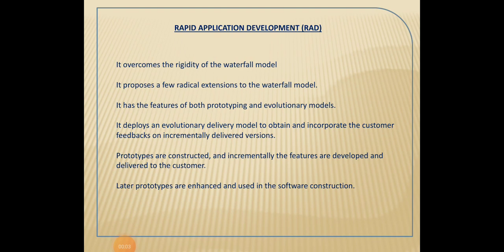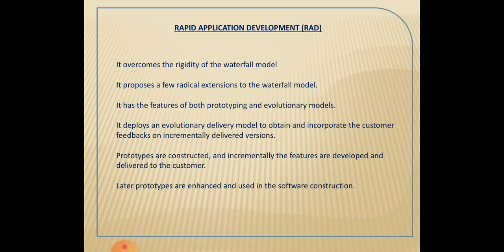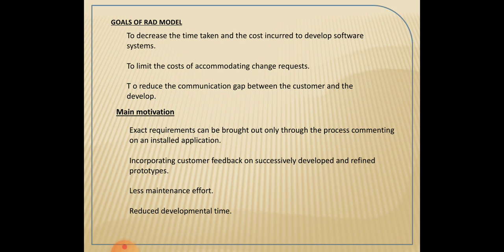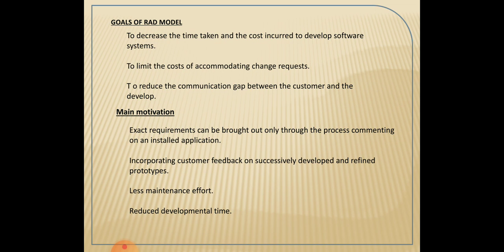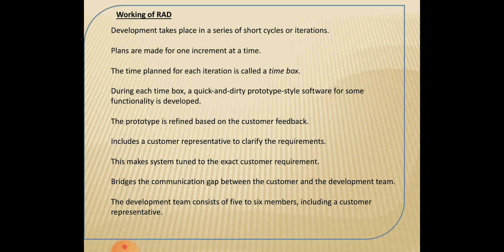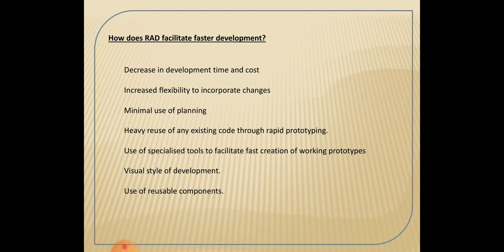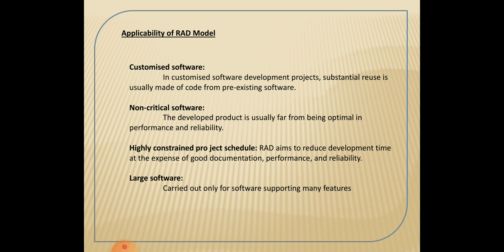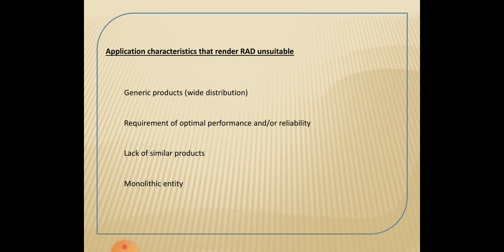Rapid Application Development Model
RAD - Software Engineering Life Cycle Models : A lecture series on Software Engineering And Testing